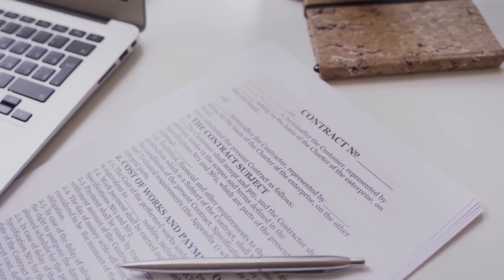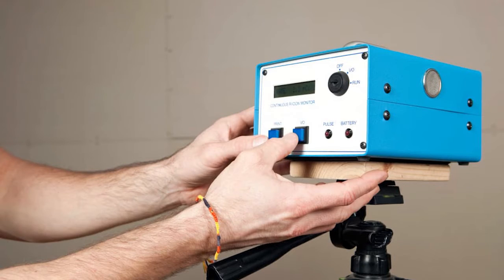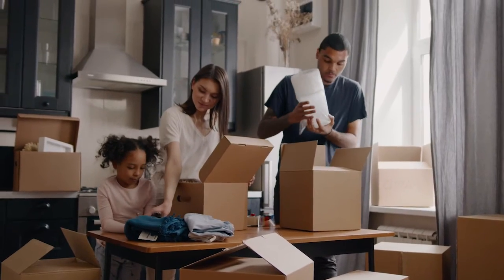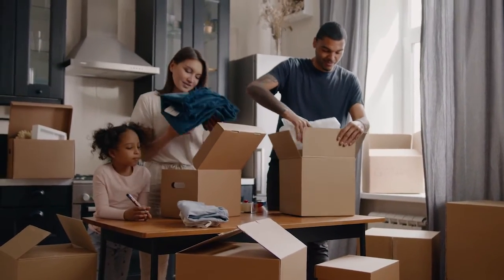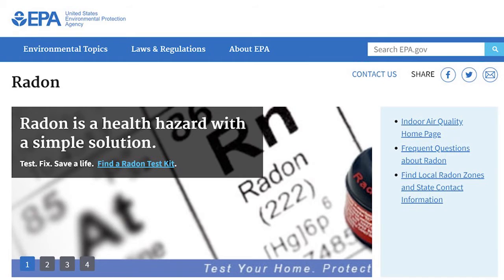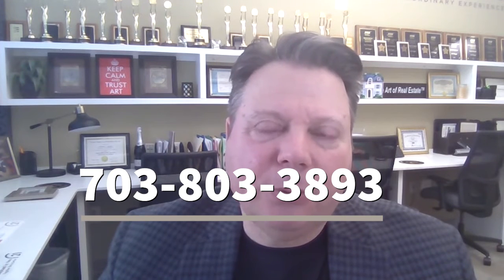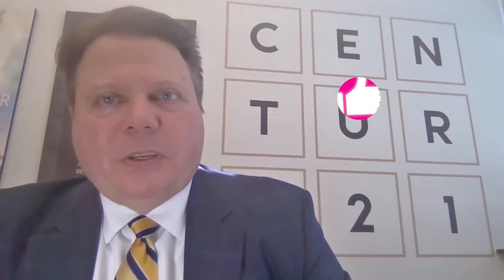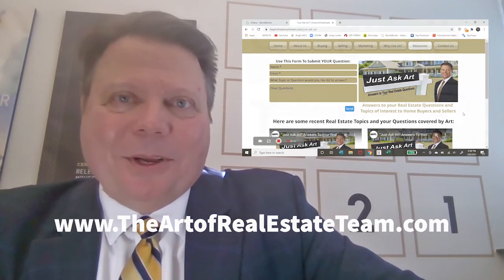"Just Ask Art" - How Is Radon Handled In Our Local Sales Contract?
Radon can be a serious issue.  How Radon Testing and potential Mitigation are handled in our local sales agreement and transactions is addressed in this video.